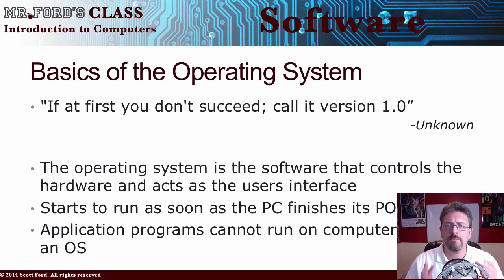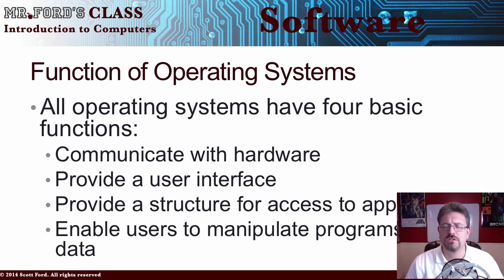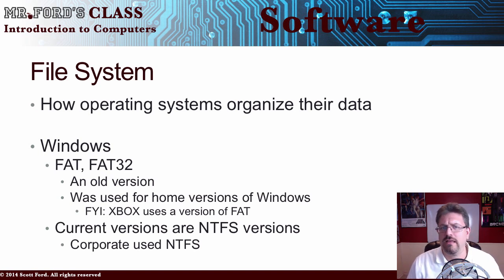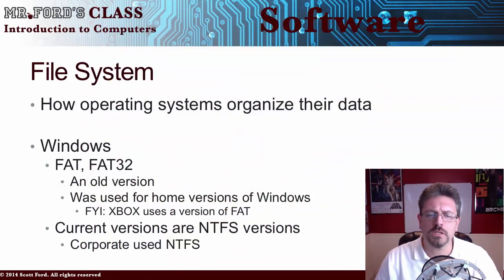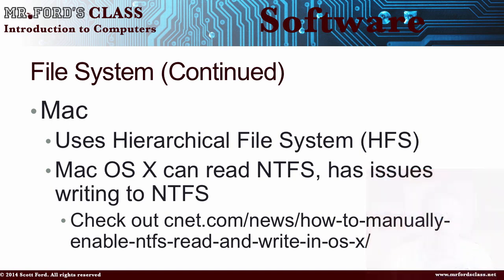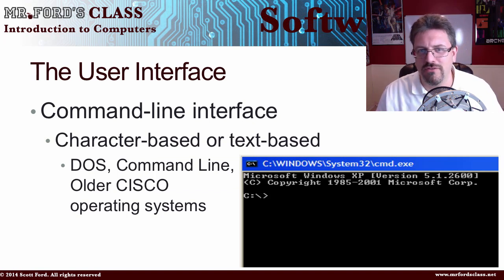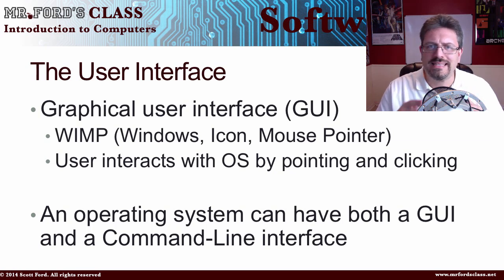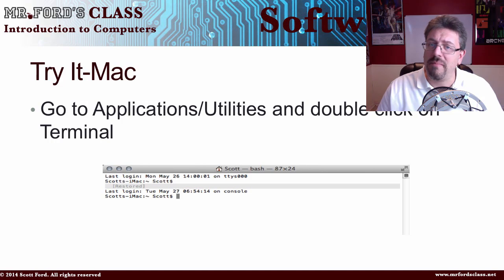Computer Software : Operating System-Basics (03:03)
Computer Software : Operating System-Basics  (03:03)

This video looks at the basics of the computer's operating system. We take a look at what an operating system is, file systems, user interfaces, and command line.

Lesson 3 in our Computer Software series. This is part of our Introduction to Computers lecture series.